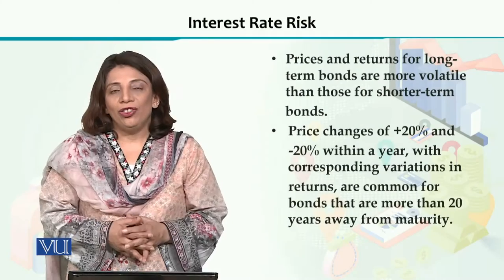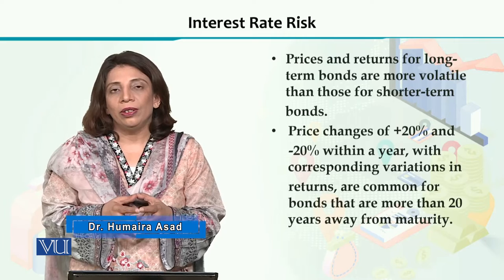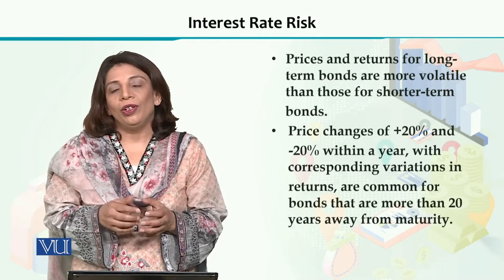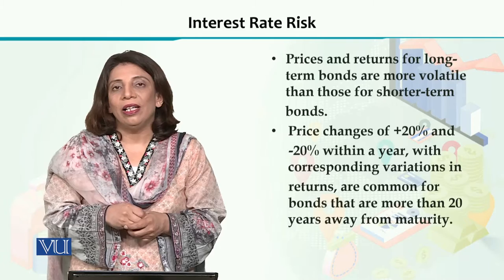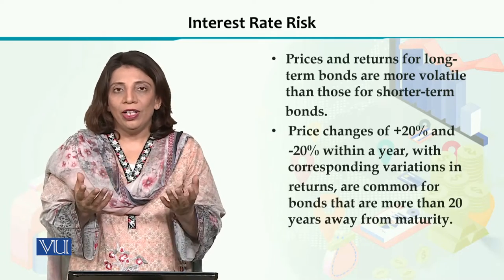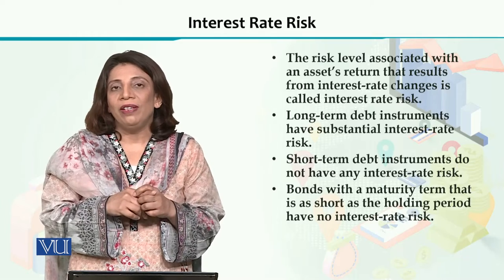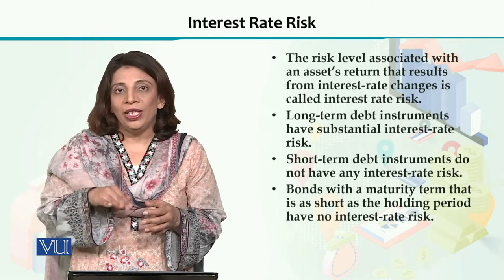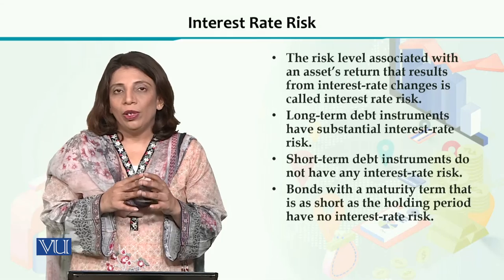ECO605_Topic065 | Financial Economics